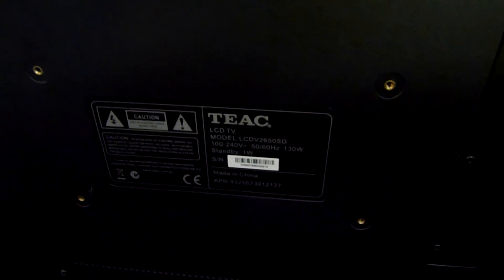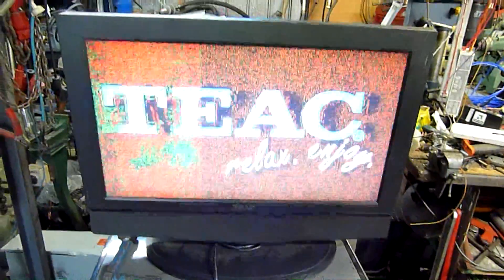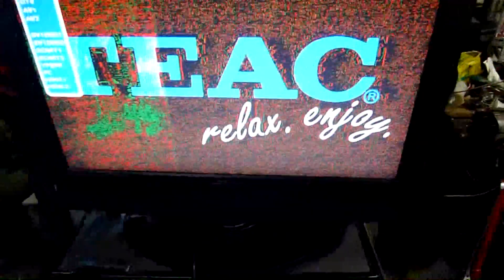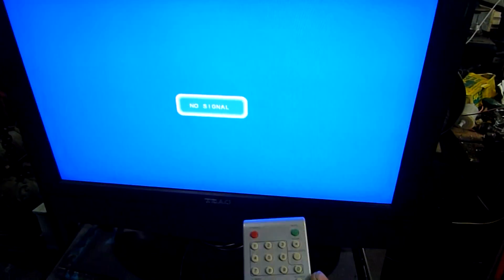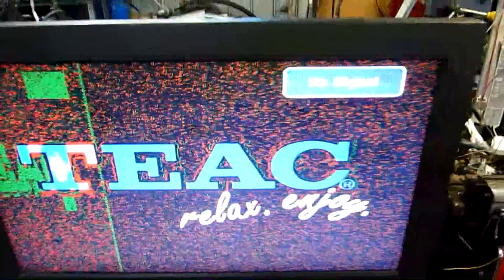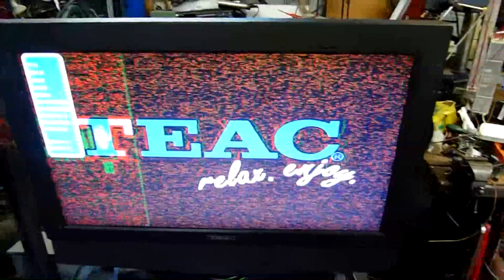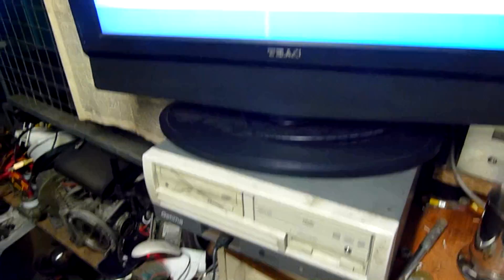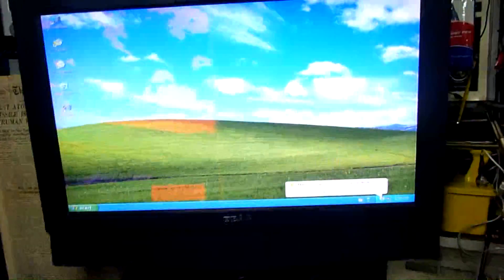Testing TEAC LCD Television - Video board problem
Seems like the video processing board is fried